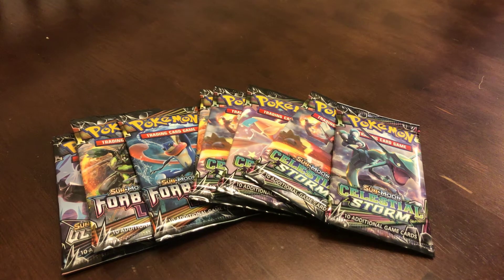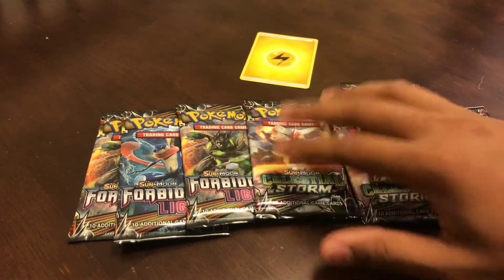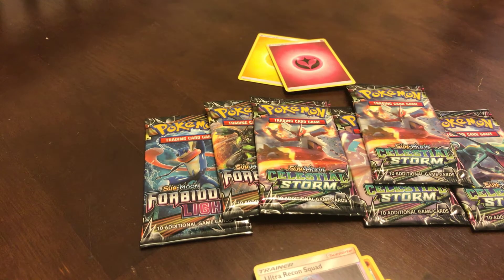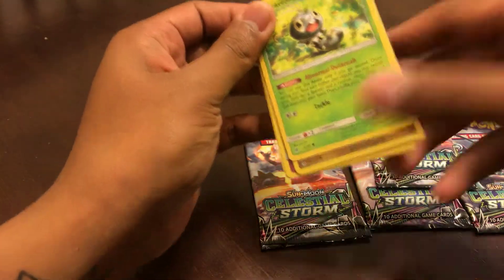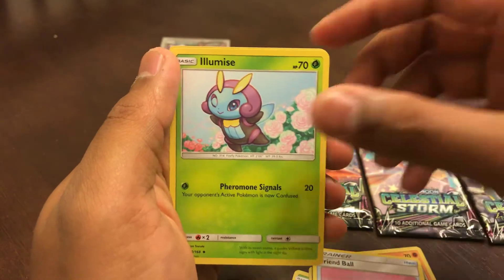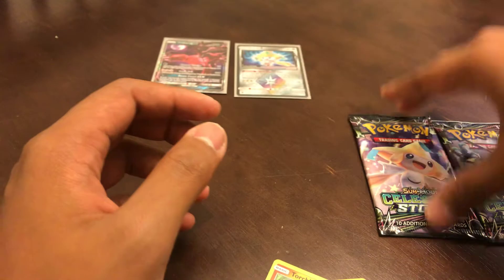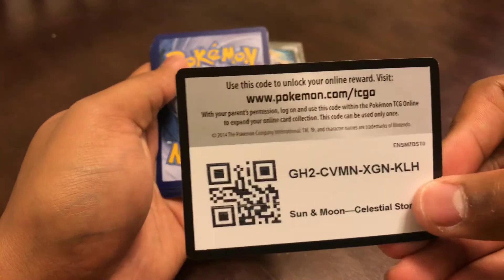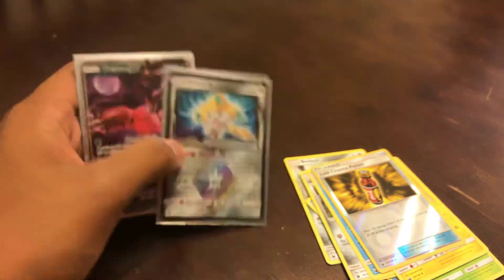A PRISM WHAT?!?!?! Wednesday Madness!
I stumbled upon packs of Pokémon packs lol. I didn’t expect to find some in the trunk of my car but hey it’s my lucky day. Can we hit 10 likes?!